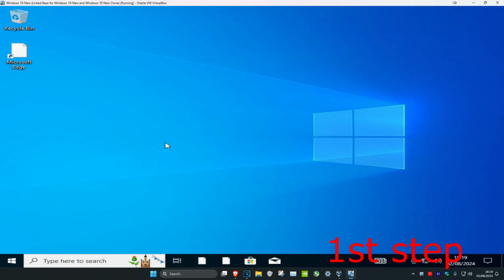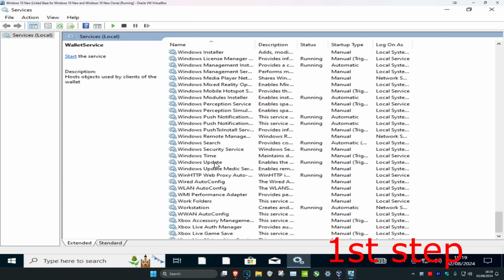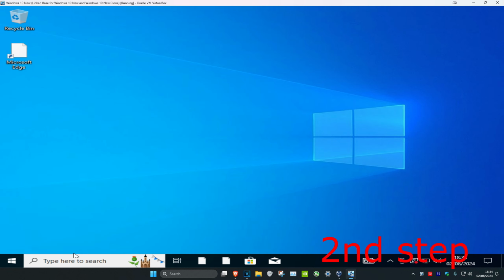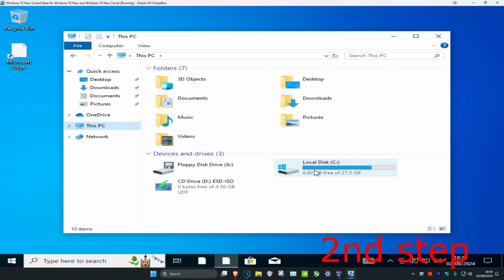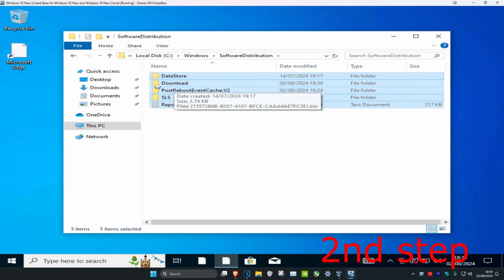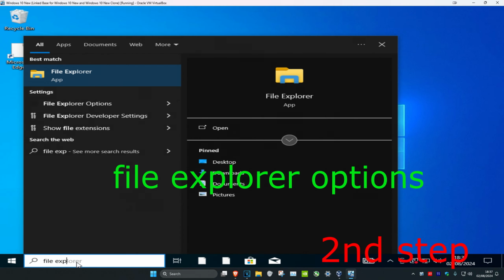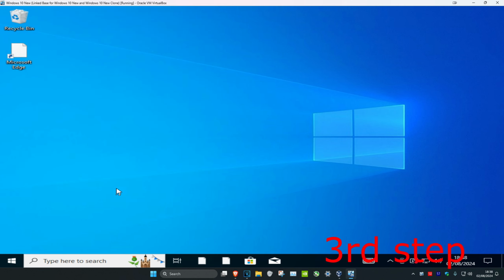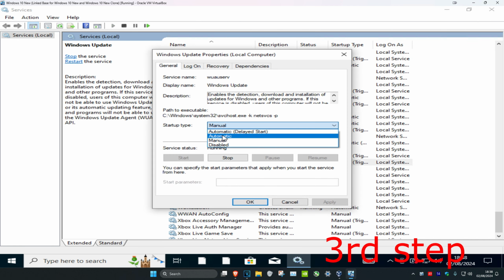Fix Windows 11/10 Update Error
How To Fix Windows 11 10 Update Error

How to fix Windows 10 Update errors in Windows 10.